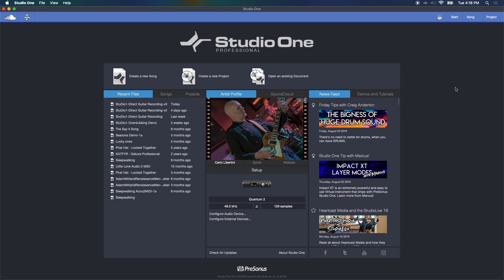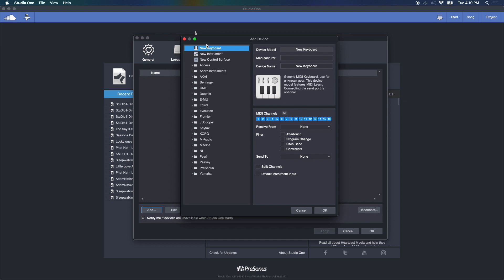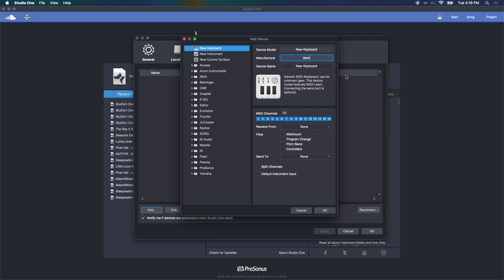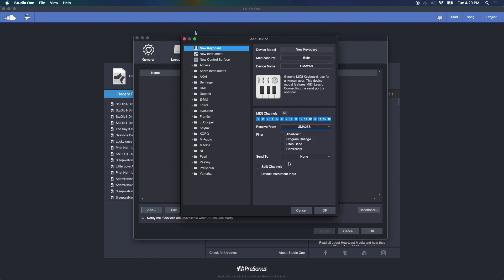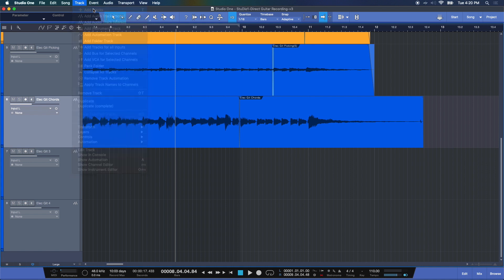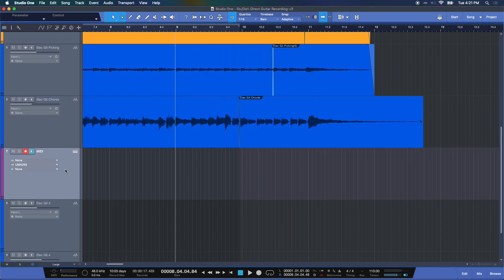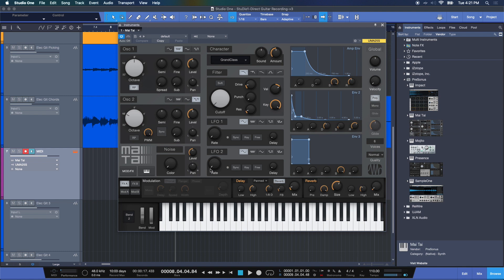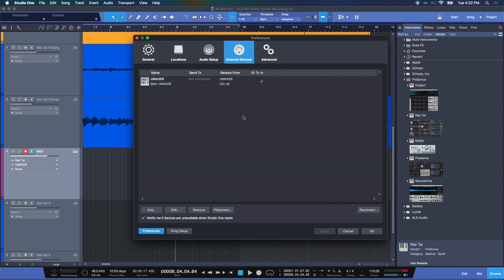How To Setup A MIDI Controller in Studio One - Pro Mix Academy